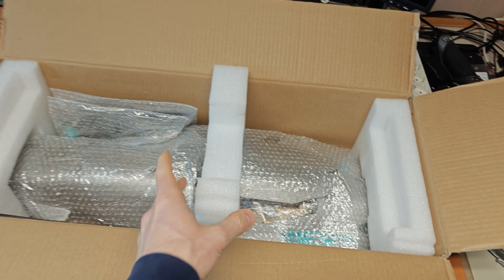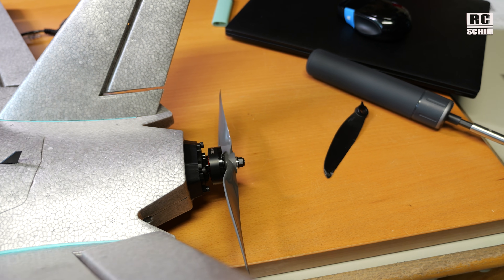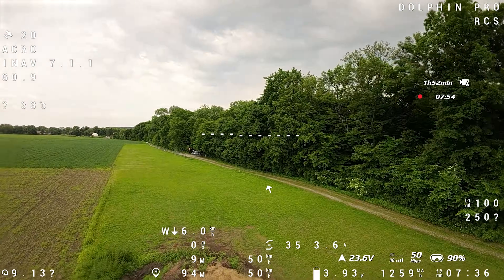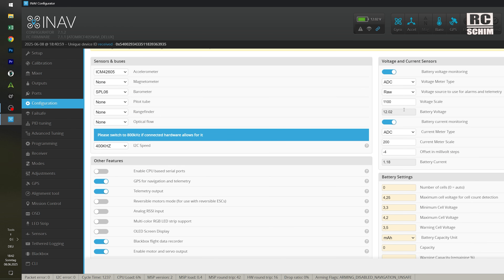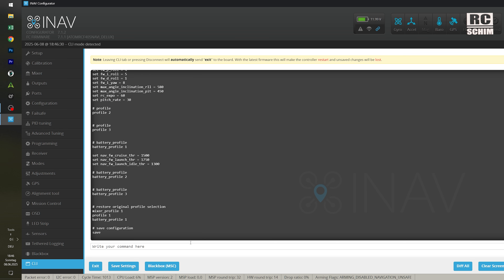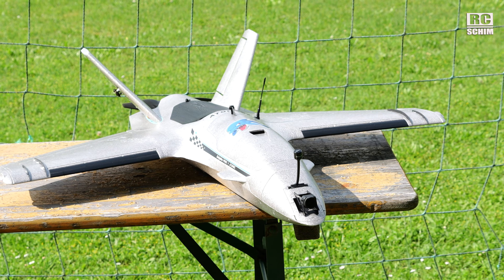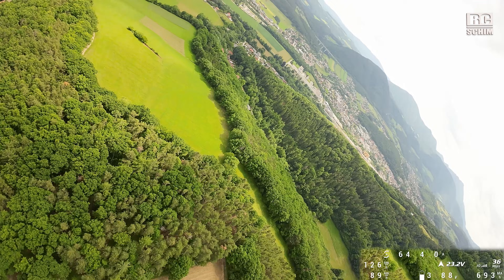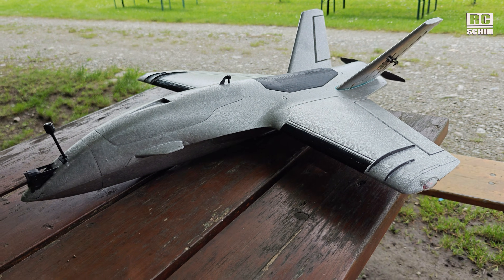AtomRC DolphinPro Review, flights, chase shots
AtomRC asked me to test the DolphinPro - which was an instant "YES" for me - since I love the previous Dolphin! The new one comes with many improvments - here you see all the details - and I took my time to properly testfly it, give you some INAV insights, mods, and STL files.

SPECS / INFO:
Wingspan: 800mm
Length: 862mm
WingArea: 16.96d㎡
Material: EPP
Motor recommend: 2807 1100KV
ESC: ≥6S 50A BEC
Propeller: 8040-2
WEIGHT:  959g (all except battery)
FLIGHTTIME: 21 min cruising around = 2110 mah (2x 1300mah 6S Lipos)
  so 15-20 mins on 2600mah 6S
  ~25-35 mins on a 5000mah 6S LiIon
BATTERY OPTIONS
2x 1300mah 6S Lipo - far back
1x 1300mah 6S Lipo - all the way fwd
1x 5000mah 6S LiIon pack

GPS altough it's just an BN220 and not a modern M10 - acquisation was quick and sats were plenty

Wingspan a bit shorter than old one, denser foam (at least the grey version),
VTails larger, further in the back,
VTail + Ailerons - plenty options! (spoilerons for landing?, Speedbrake?)
Wingfences - instead of downward facing wingtips (which broke easily)
Control rods "beefier" not the bendy wires
LEDs installed
Nose: different options, magnets + screws - no glue needed
Wire channel below battery for nice Video cable install!

TIPS:
SECURE the LIDs (front one comes with a screw - use it!)
Back LID flew away in a highspeed test (140kph)
Use this "AtomRC Canopy locking arm (verschluss nupsi).stl" and the "CanopyCoverLockBase" glued into fuselage with a screw, found

I use INAV:  7.1.1 (at the moment)
To have correct MAH readings in your OSD (if you use their AtomRC FC) you can set this SCALE (I've calibrated it and it looks accurate now):
set current_meter_scale = 170

LINK to my Gdrive:  (Hatch locks, motormount, Back-Lid, INAV DIFF)

🎥▬▬▬EQUIPMENT▬▬▬▬▬▬▬▬▬▬▬▬🎥
Filmed with:  Panasonic G9II, DJI Mic2, Oneplus 12, edited with Premiere Pro
DJI O3, Gyroflow

♫▬▬▬▬MUSIC▬▬▬▬▬▬▬▬▬▬▬▬▬▬♫
Ten Cent Man - Splasher!  /  Scetchy - Aiyo

🔖▬▬▬VIDEO INDEX▬▬▬▬▬▬▬▬▬▬▬🔖
00:00 Intro
02:58 First flight
05:02 loosing the backlid
06:16 INAV setup
08:30 CHASE footage!
10:49 verdict